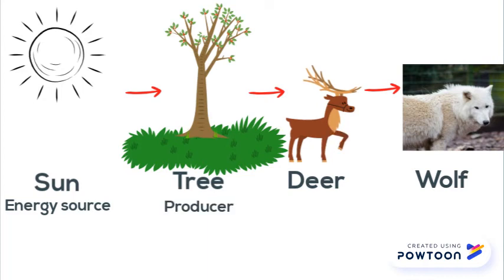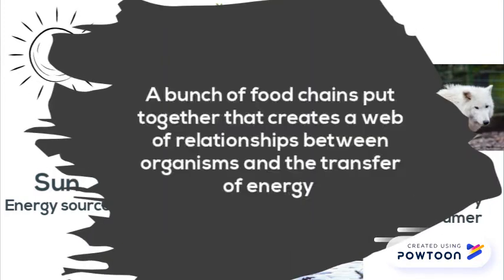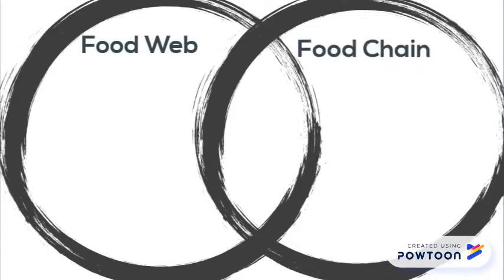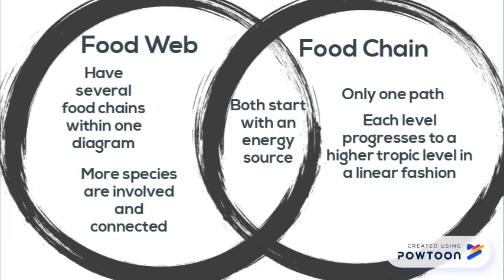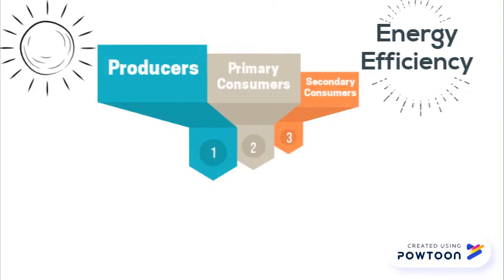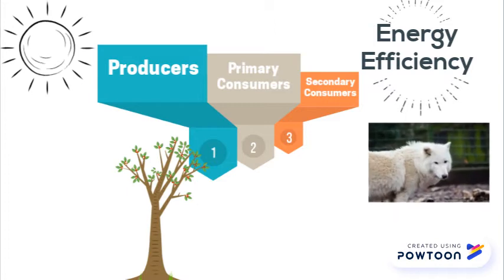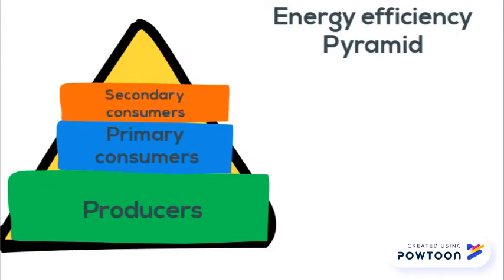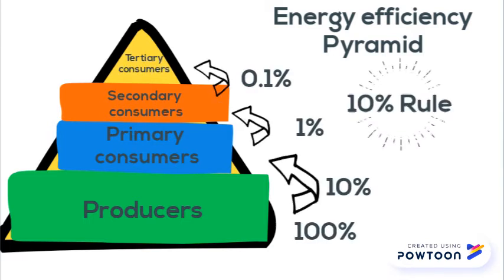Ecosystems and Energy Flow Part 2